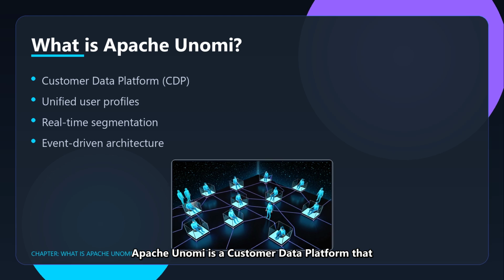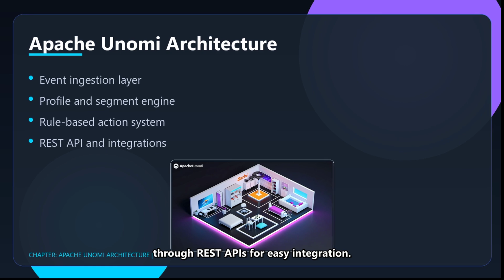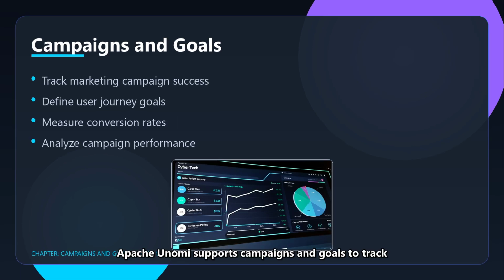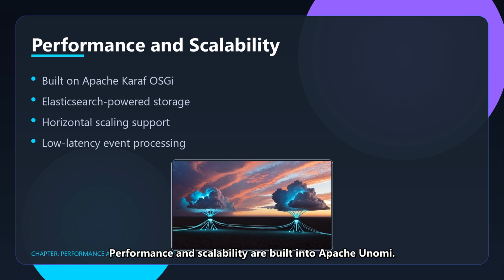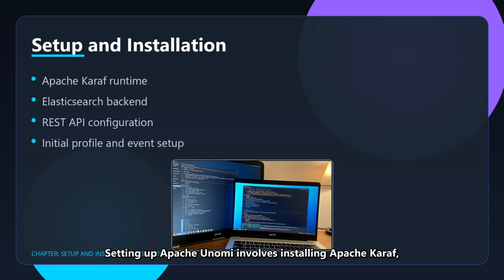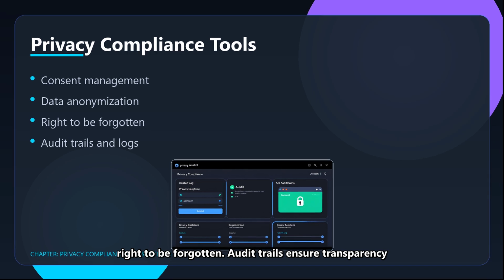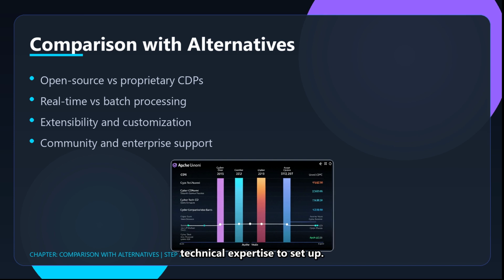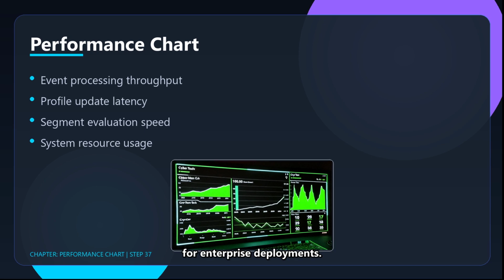Apache Unomi Explained: Everything You Need to Know 🚀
🚀 Deep dive into Apache Unomi!

Apache Unomi's architecture is built around a modular, scalable, and extensible core. It uses Apache Karaf for OSGi-based deployment, Elasticsearch for data storage, and exposes RESTful APIs for integration. The system revolves around profiles, sessions, and events, enabling real-time contextualization.

📌 CHAPTERS:
00:00 - Welcome to the Channel! 👍
00:14 - Welcome to Apache Unomi
00:41 - What is Apache Unomi?
01:05 - Why Use Apache Unomi?
01:25 - Core Concepts
01:44 - Apache Unomi Architecture
02:05 - Event Ingestion
02:23 - Profiles in Apache Unomi
02:42 - Segments and Scoring
02:59 - Rules and Conditions
03:17 - Campaigns and Goals
03:33 - Privacy and Consent
03:50 - REST API Overview
04:05 - Real-Time Personalization
04:23 - Integration with Analytics
04:39 - Performance and Scalability
04:56 - Extensibility and Plugins
05:14 - Use Case: E-commerce
05:30 - Use Case: Marketing Automation
05:45 - Use Case: Content Platforms
06:00 - Setup and Installation
06:14 - Event Tracking Example
06:29 - Segment Creation
06:43 - Rule Engine Deep Dive
06:57 - Campaign Management
07:10 - Privacy Compliance Tools
07:24 - REST API Deep Dive
07:36 - Performance Metrics
07:51 - Comparison with Alternatives
08:06 - Community and Ecosystem
08:19 - Learning Resources
08:33 - Best Practices
08:45 - Common Pitfalls
08:58 - Future of Apache Unomi
09:14 - Real-World Use Case
09:31 - Architecture Diagram
09:46 - Performance Chart
10:00 - Thanks for Watching!
10:20 - Thanks for Watching! 🚀